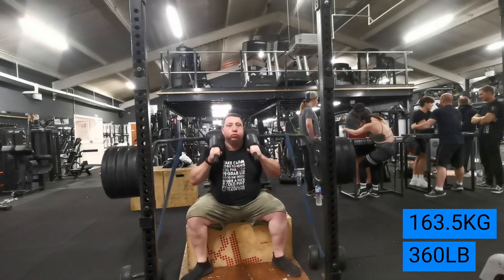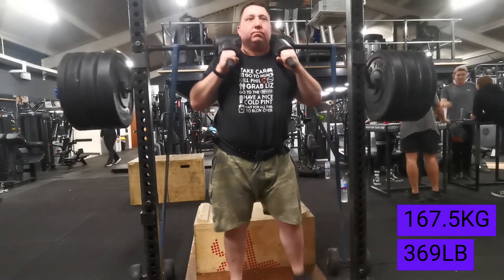Training For Strongman Comp - Week 1, day 3 (Banded SSB Box Squats, SB Press, Heart Shock Exercise)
Today did Banded Safety Bar Box Squats for speed. Box height 15 inches.
Then swiss bar strict press out of rack for a 6 rep max.

Then heart shock exercise, good for strongman conditioning.

Set 1, jog 20 metres, sprint 20 metres, carry 72kg sandbag 20 metres x 2 reps
Set 2, jog 20 metres, sprint 20 metres, carry 105kg sandbag 20 metres x 2 reps